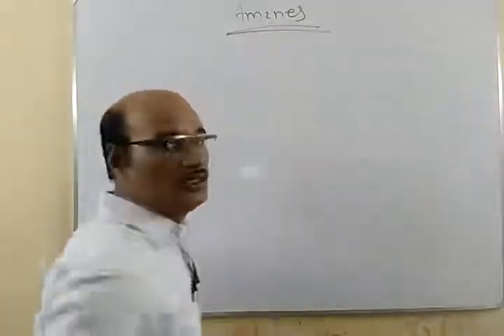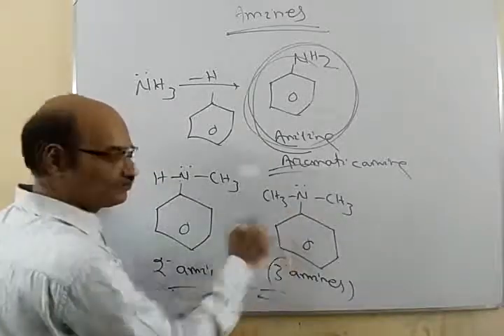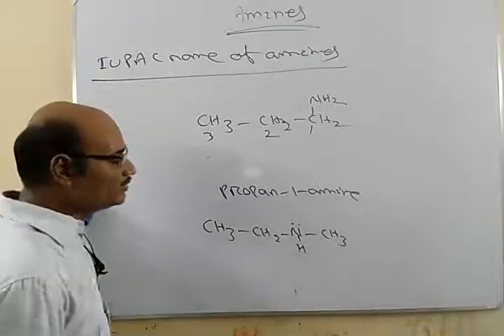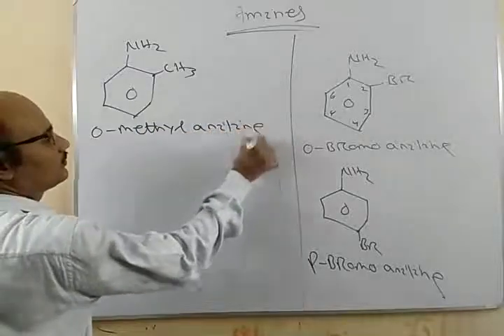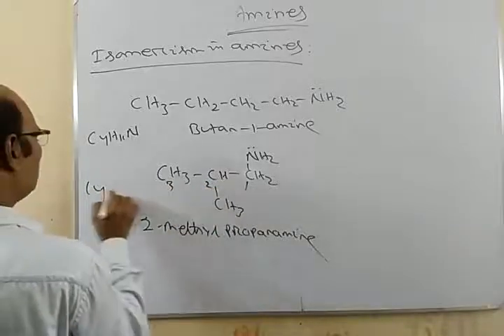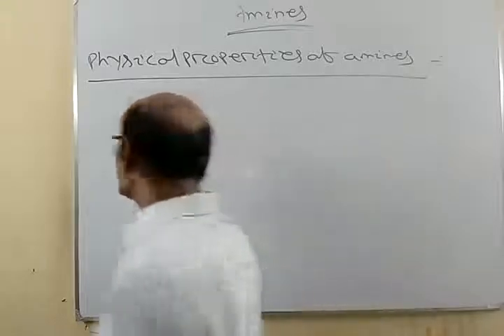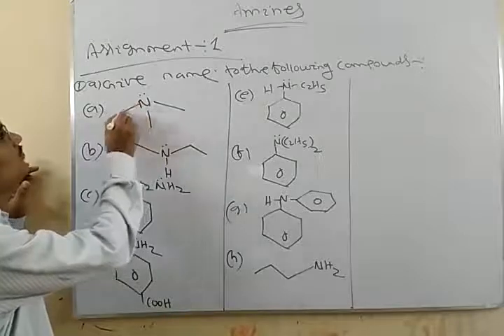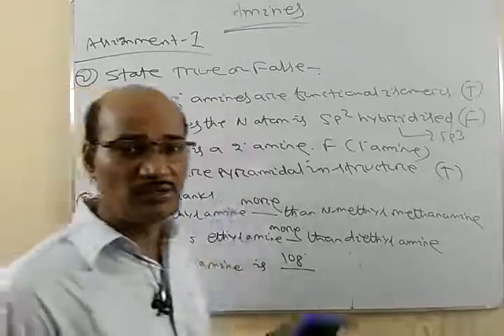Amines class-1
Class-12,chemistry,Bhagabana Muni